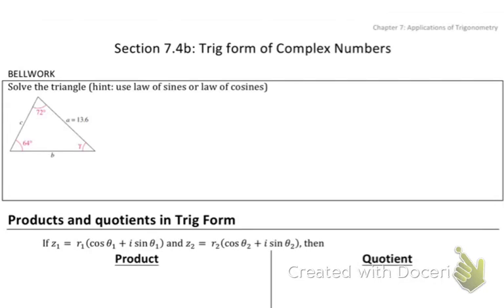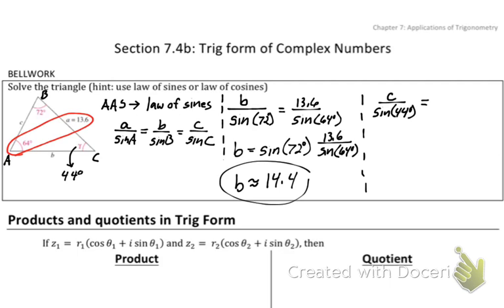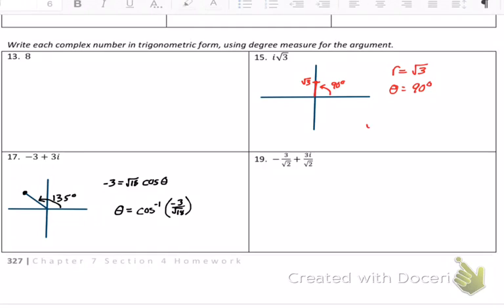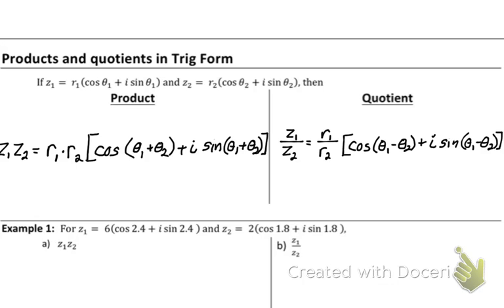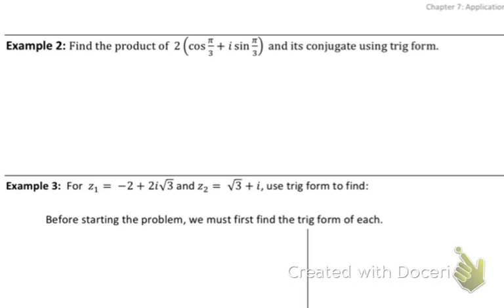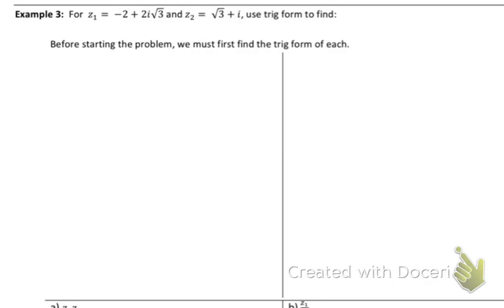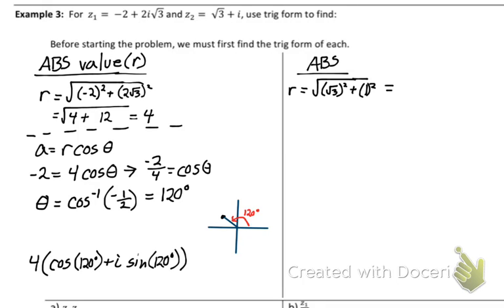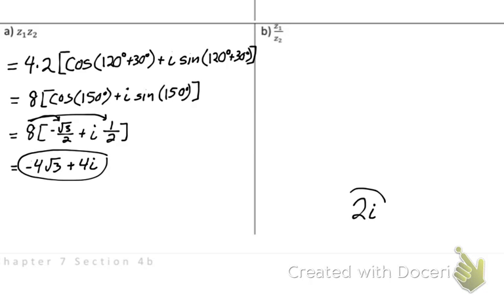Precalc 7.4b (4/5)